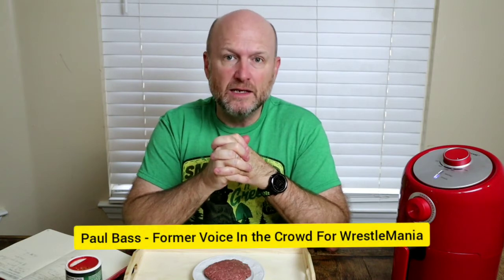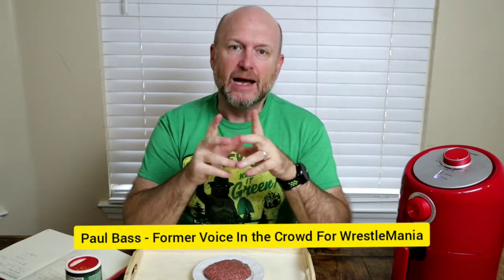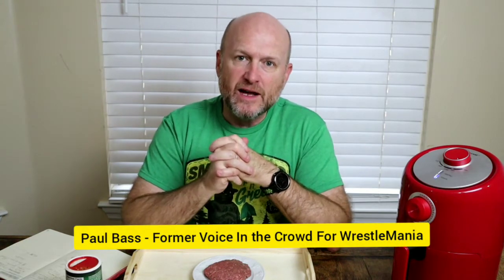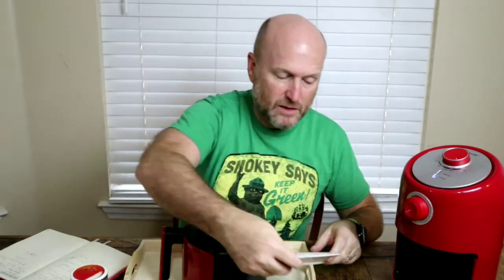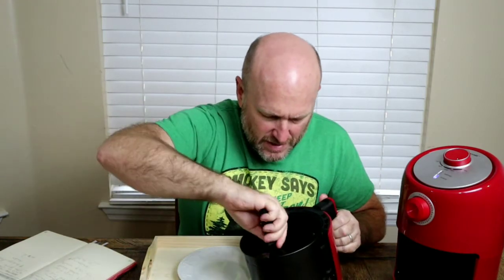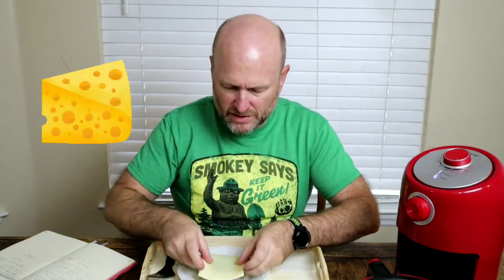Don't neglect the hamburger.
Airfrying hamburgers are so delicious. What a great way to quickly make one and satisfy your need for beef.